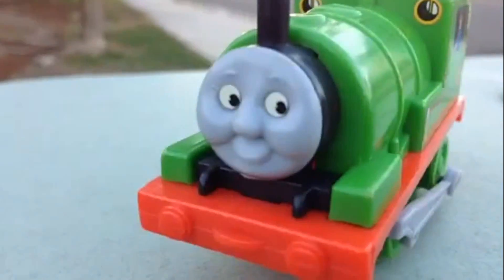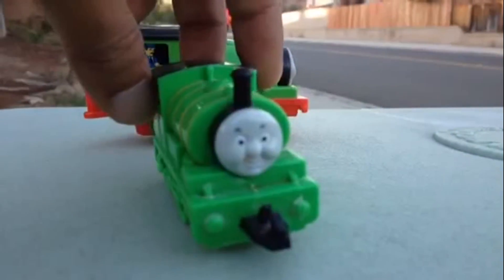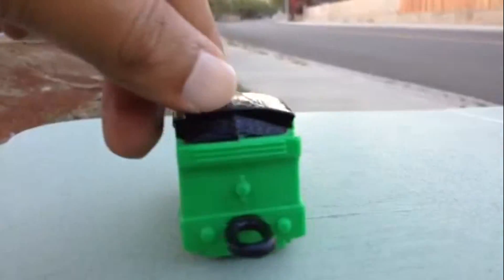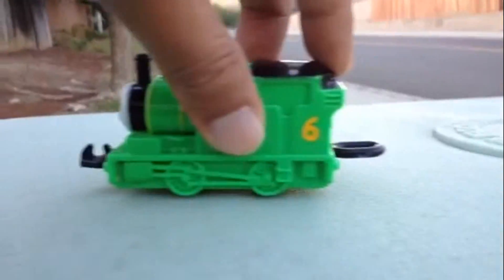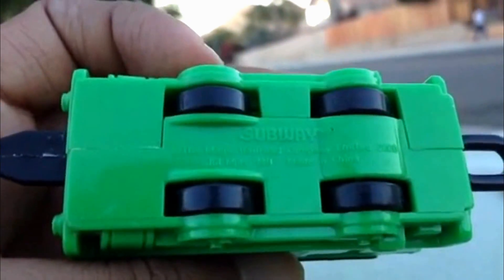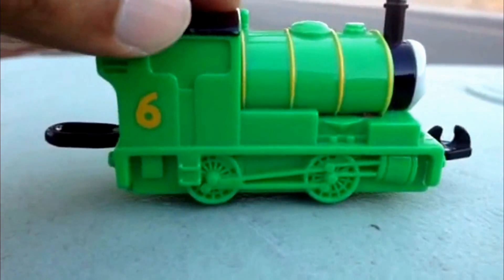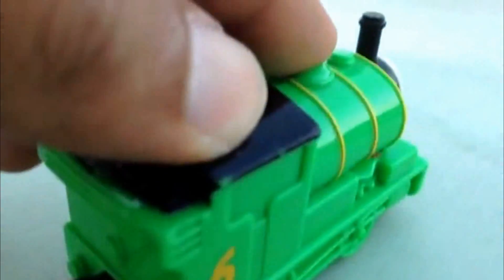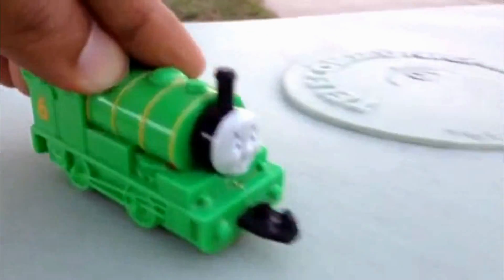Thomas and Friends' Green Train Percy with no 6 by PleaseCheckOut Channel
This YouTube video is about by Thomas and Friends' Green Train Percy with no 6 by PleaseCheckOut Channel. You can also check the water proof and James collection in my channel. It is a classic toy which is strongly built.
Thomas and Friends is a computer animated TV program or TV series. It was Thomas the Tank Engine and Friends until 2002.It is based on the books of  railway series by British writer Wilbert Awdry and her son Christoper Awdry. The setting of this TV show is fictitious  Sodor island. This is a very popular with kids that love cho cho train or any kind of trains.
Tid Mouth sheds are the main engine sheds on Sodor Island. Knaford  is a small town. James, Edward, Percy the green train with no 6, Henry,Tobby, Sir Handel, Lady, Sir Topham Hat, Gordan, Dash, Bash, Fire Engine Flynn,Jack, Salty, Annie, Clarabel are few other characters that appear in the Thomas and Friends TV show or TV program.